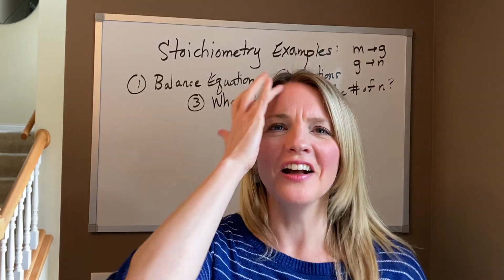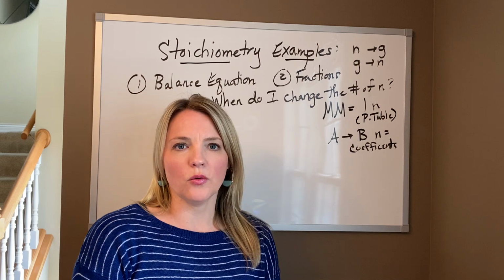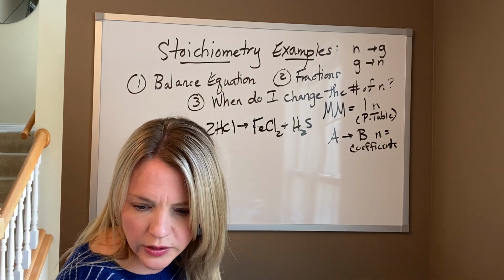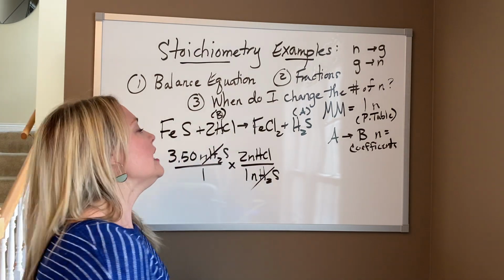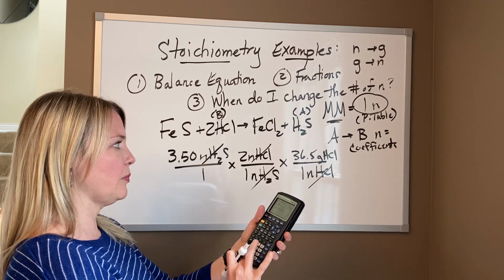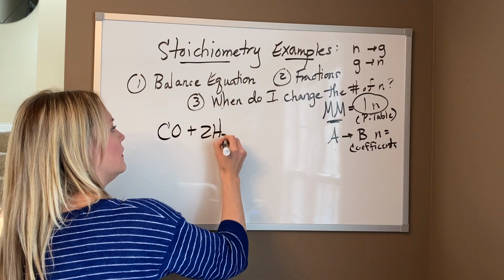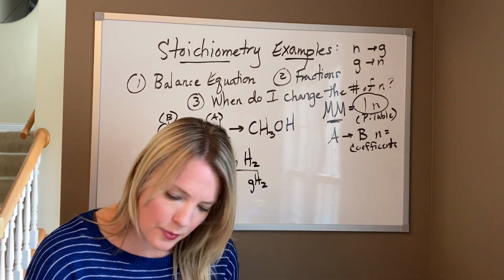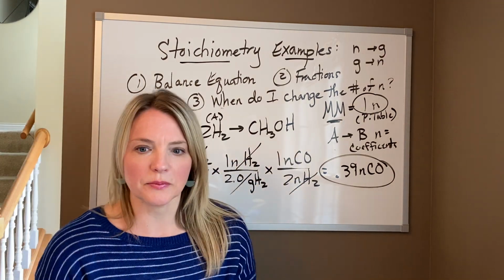April 7, 2020